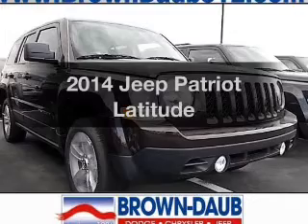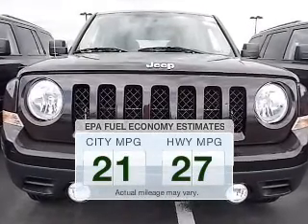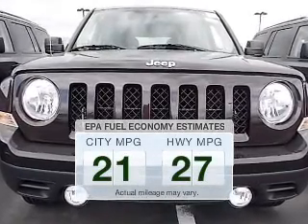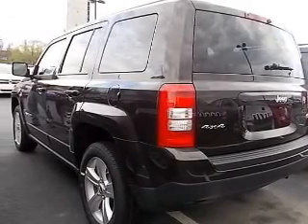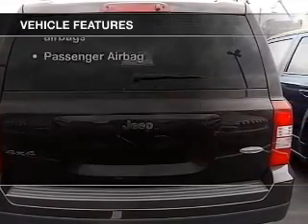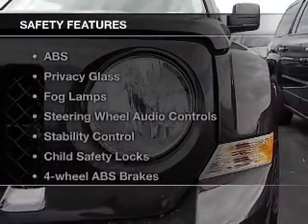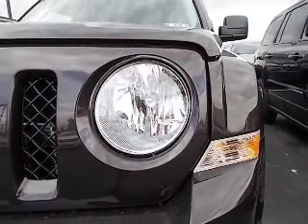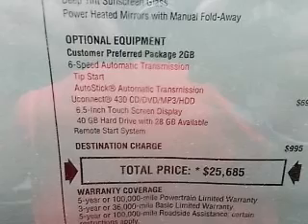2014 Jeep Patriot - Bath PA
Year: 2014
Make: Jeep
Model: Patriot
Trim: Latitude
Engine: 2.4 liter inline 4 cylinder 16 valve
Transmission: Automatic
Color: Rugged Brown Pearlcoat
Mileage: 5
Address:
7720 Beth-Bath Pike